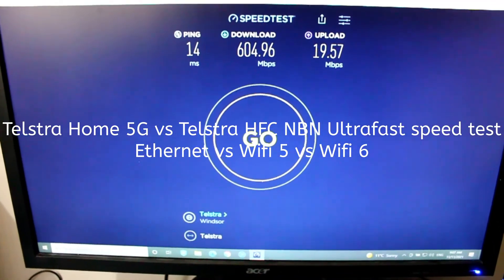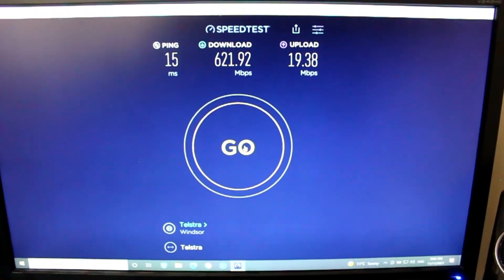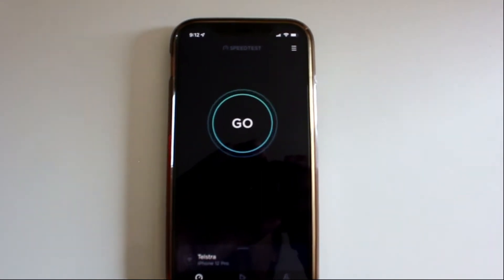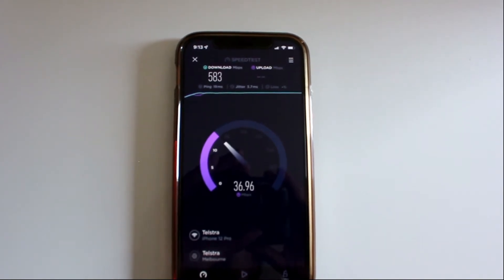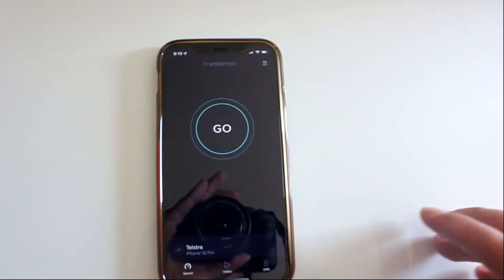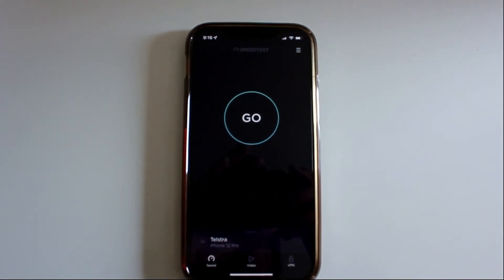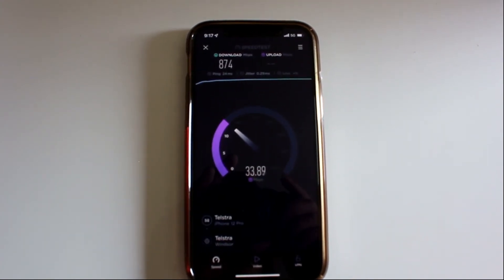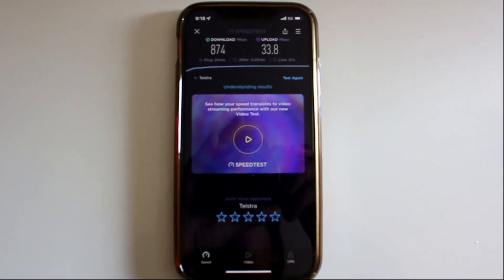Telstra Home 5G vs Telstra Ultra fast (1Gbps) HFC NBN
I run through a series of test.
*Direct Ethernet speed test
* HFC NBN WiFi 5 speed test vs 5G Home WiFi 6 speed test
* Telstra 5G speed via iPhone 12 pro via direct cell tower at optimal location in my house.

Please Note: Telstra's Smart Modem Gen 3 with WiFi 6 is rumoured (Whirlpool Forums)  to come out in 1-2 months, this could be pushed back. please check on Telstra.com for offical release dates for this new modem.